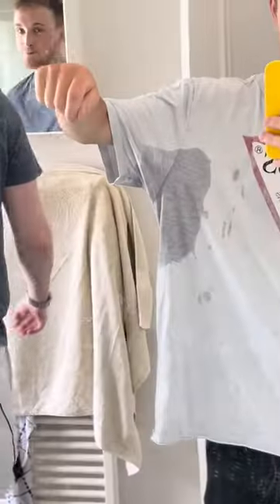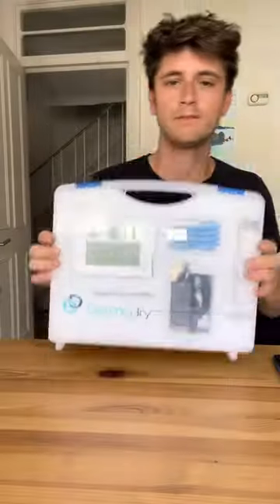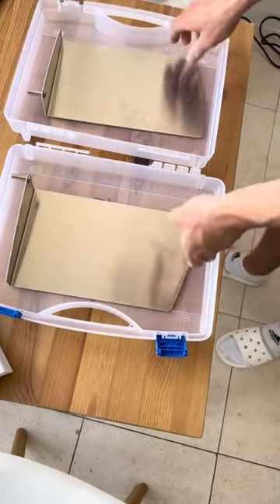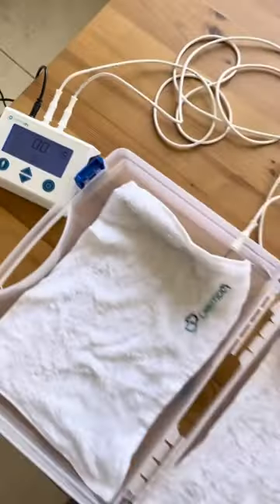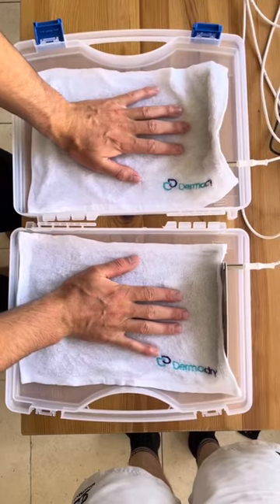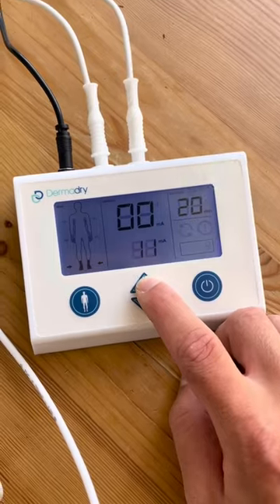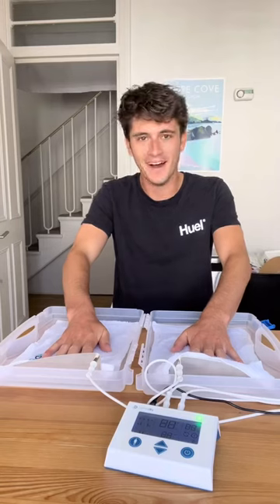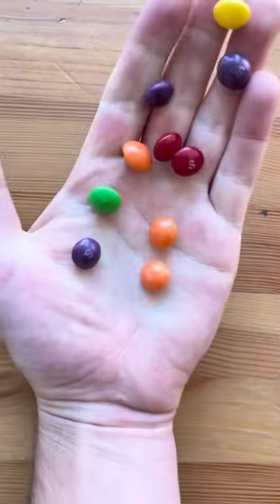Gadget to treat sweaty hands at home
Best sweaty hand treatment gadget, This gadget electrocutes the nerves form the sweat glands which stops your hand from sweating

credits- Thejunglebadger